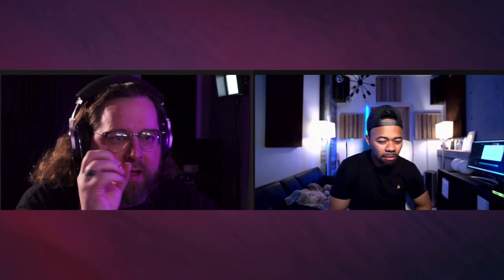Do you even need mix bus compression? | Devvon Terrell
In this video, musician and producer Devvon Terrell explores the concept of mix bus compression and asks the question: Do you even need it?
Discover the pros and cons of using mix bus compression and learn how to make an informed decision based on your specific mixing goals.